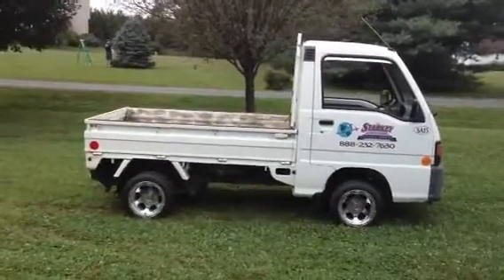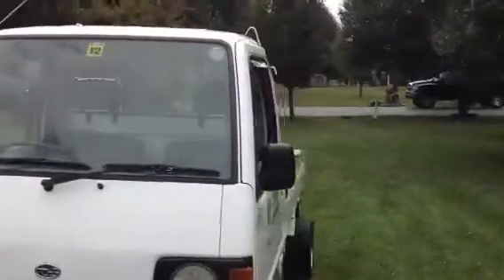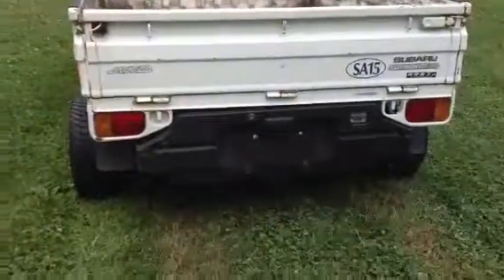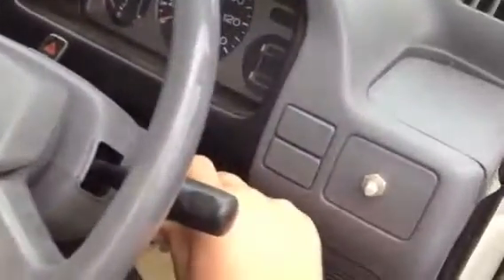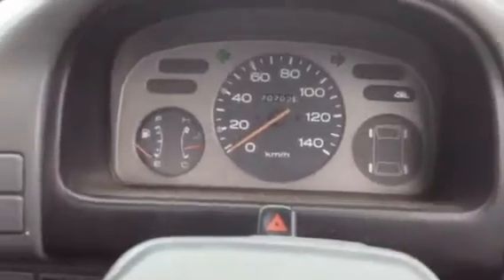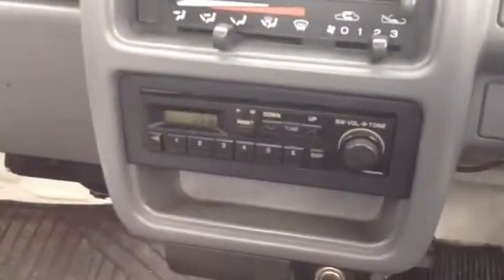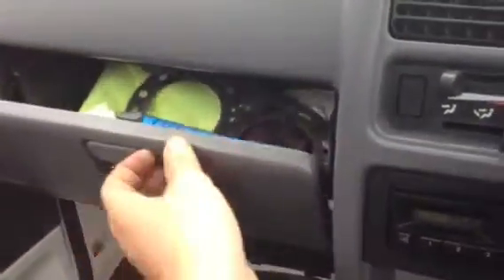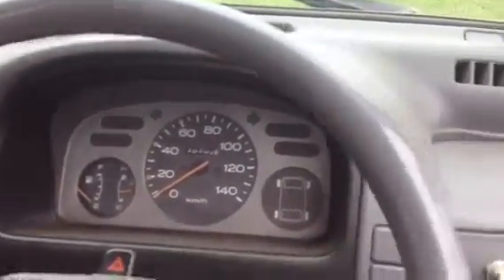Subaru sambar 4x4 mini truck for sale 4200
Awesome little truck 5 speed, reverse, just like a truck 4200